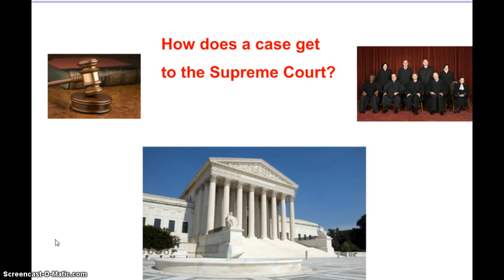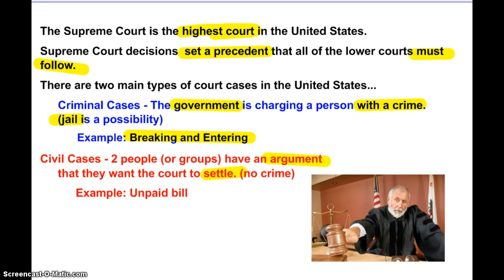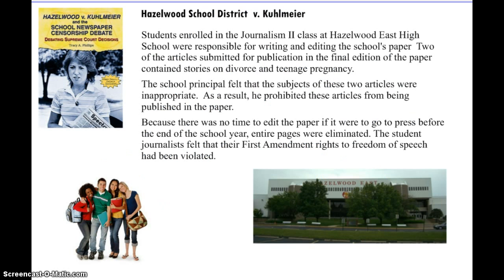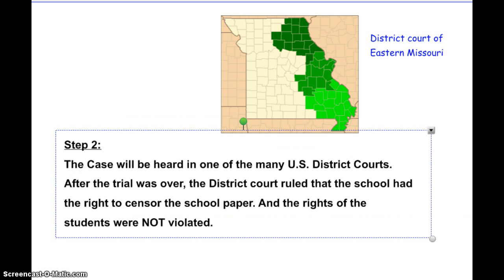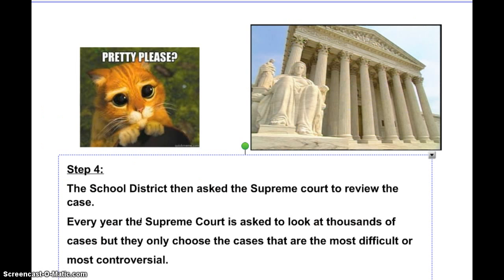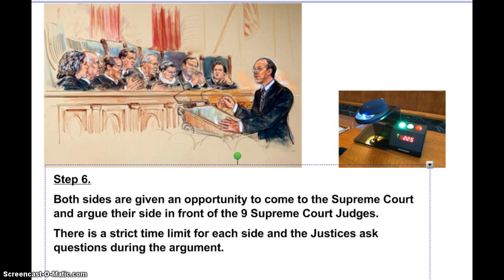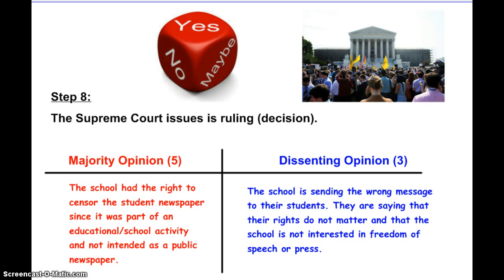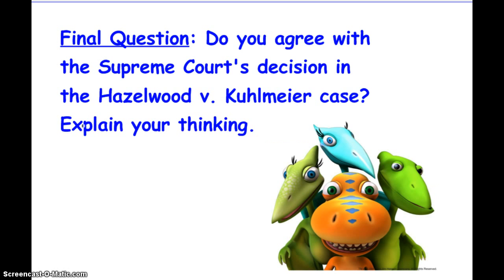How a case gets to the supreme court